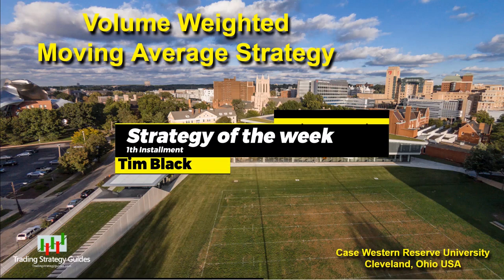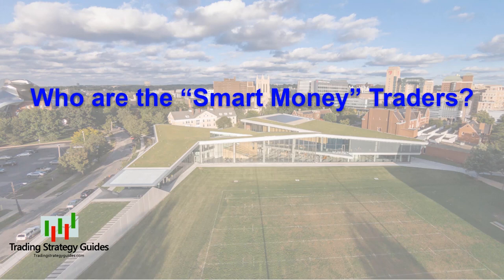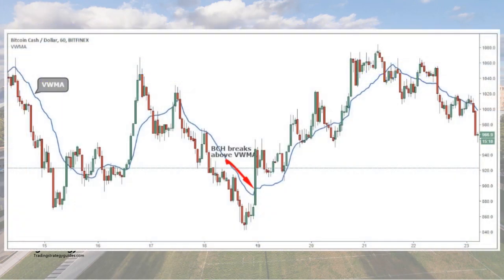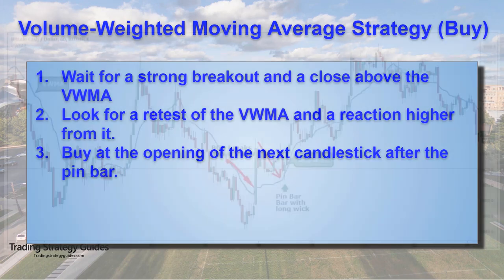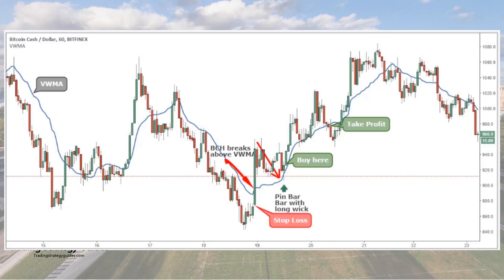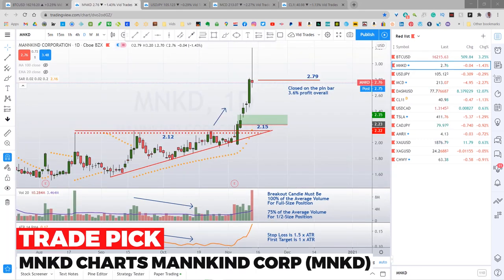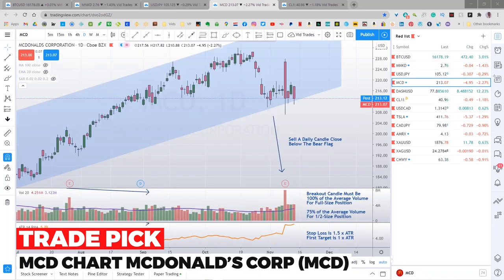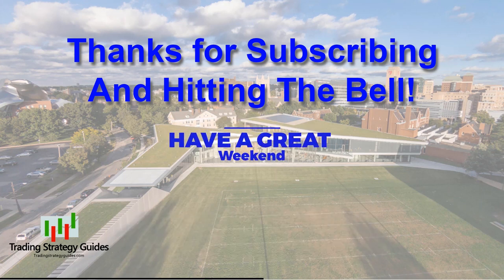Volume-Weighted Moving Average Strat | Strategy of the Week Tim Black #4 | Trading Strategy Guides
In today's video, we’re looking at the Volume-Weighted Moving Average Strategy.

Volume-Weighted Moving Average Strategy | Strategy of the Week Tim Black #4 | Trading Strategy Guides

My TradingView Chart Setup:
20 EMA, 100 SMA, PSAR (0.01, 0.01, 0.2), Volume(20 MA), ATR(14)